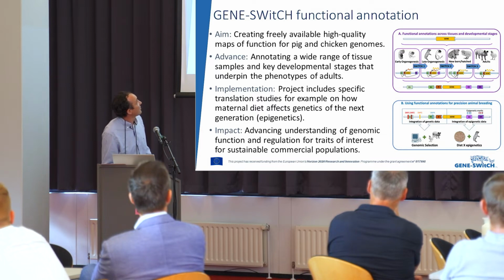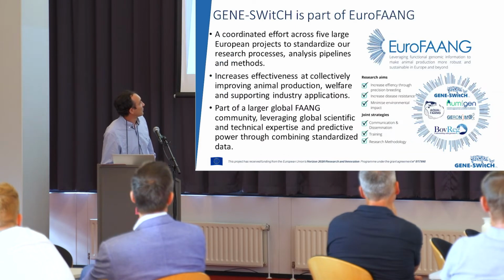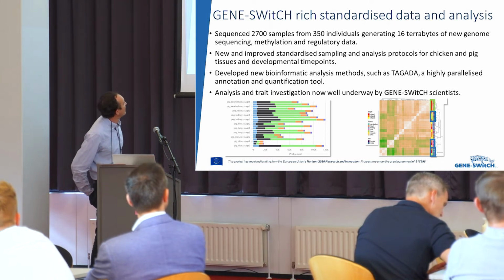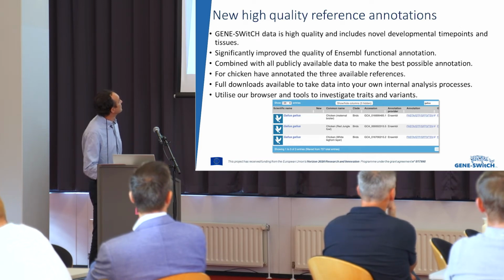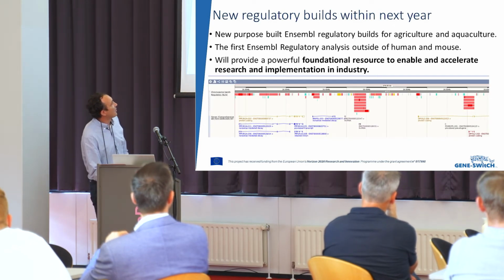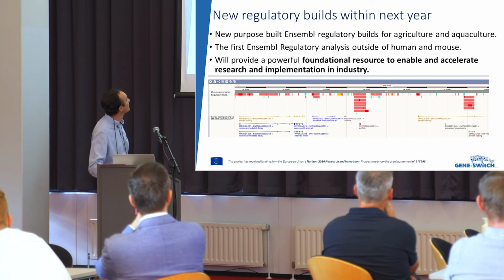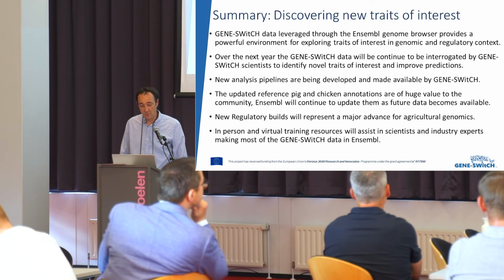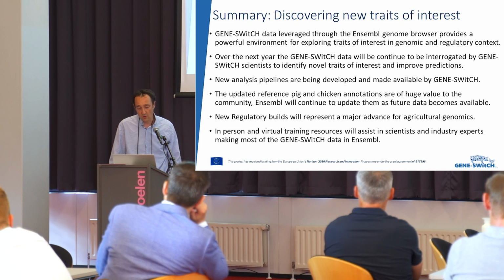GENE-SWitCH: Latest developments on Functional Annotation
Latest developments on Functional Annotation from the GENE-SWitCH project presented by Hervé Acloque during the GENE-SWitCH & GEroNIMO stakeholder event preceding WCGALP, 3 July 2022

The GENE-SWitCH and GEroNIMO projects have received funding from the EU Horizon 2020 programme under grant numbers 817998 and 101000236.